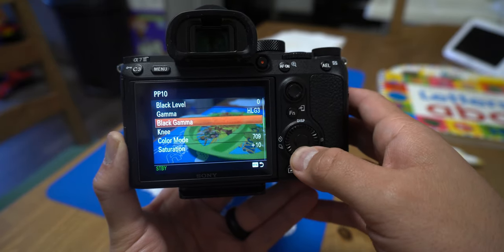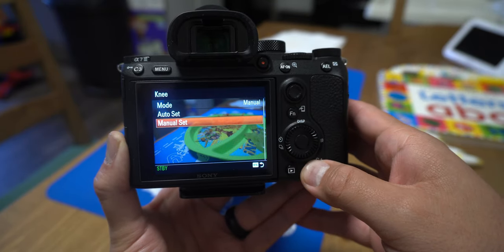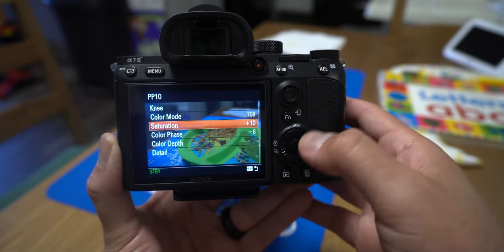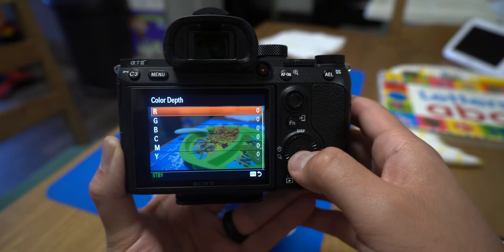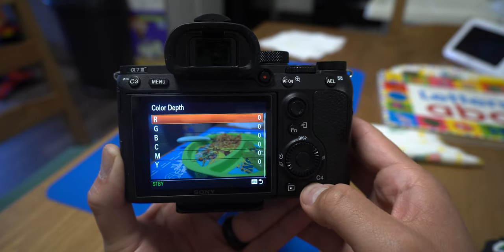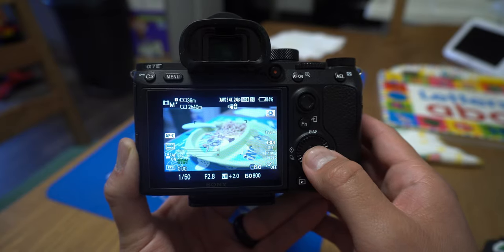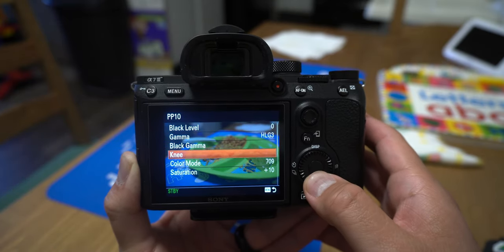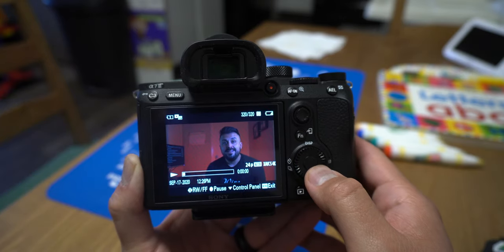My Custom Sony HLG Profile Settings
It took me hours if not days to find a video explaining all the Picture Profile menus and what they mean, so I thought I would make a video explaining what they mean and why I have mine set like I do.

Camera used in this video was a Sony a7iii but why Sony camera with PP’s should work like this.